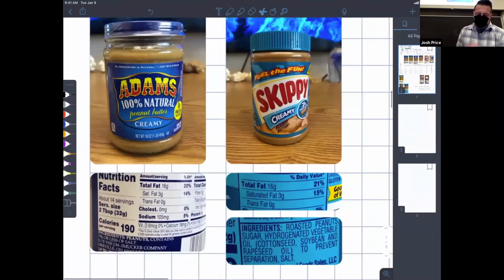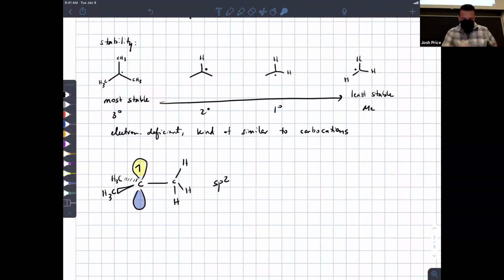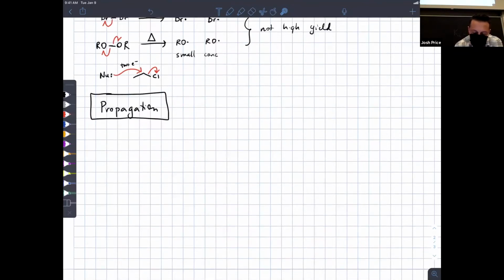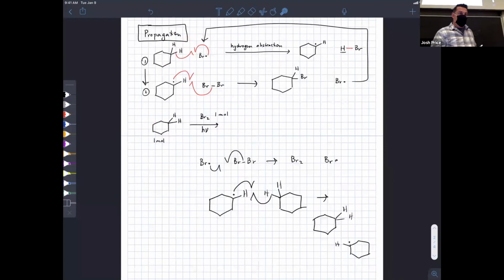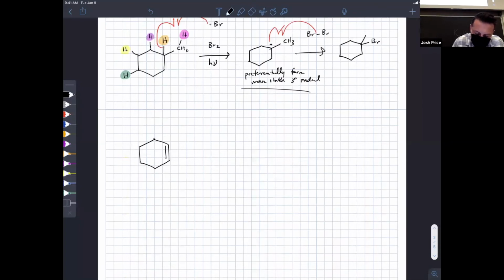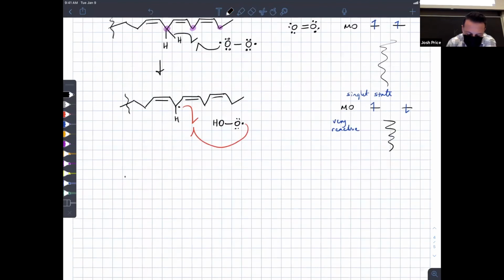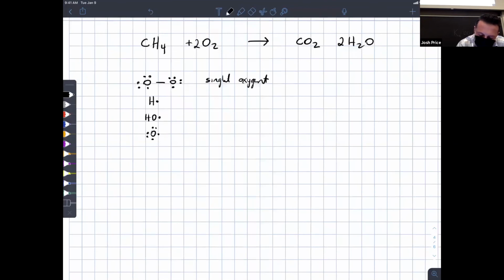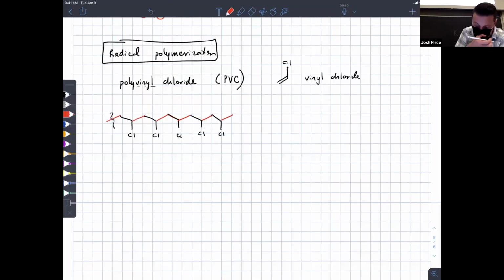W2021 351 Lecture 34 Apr 2 1pm Chapter 15---radicals